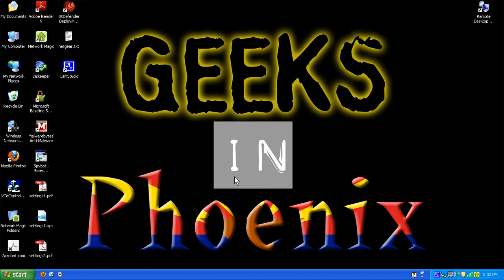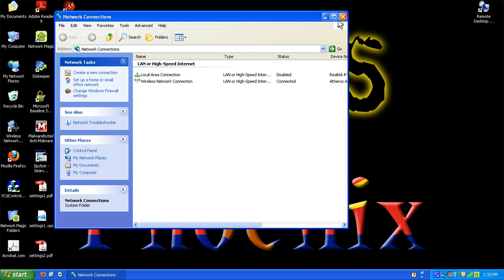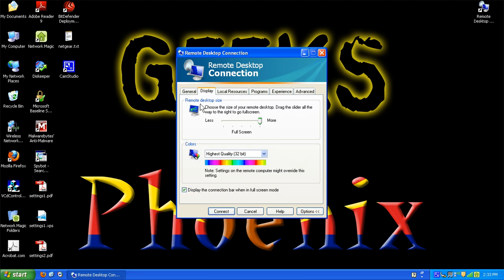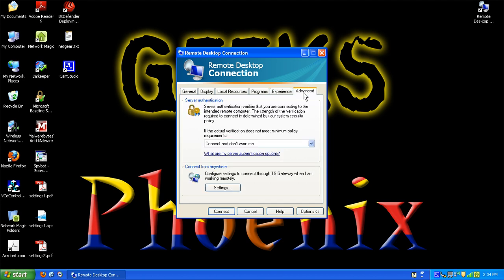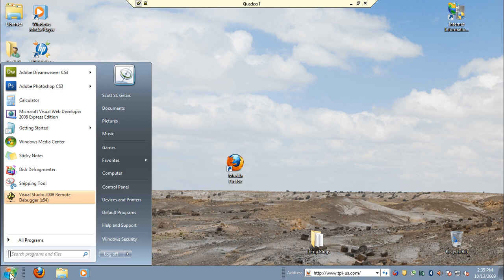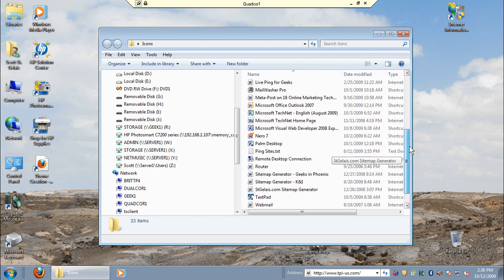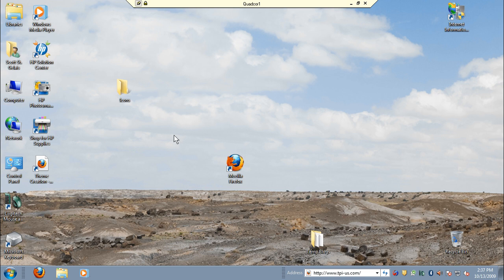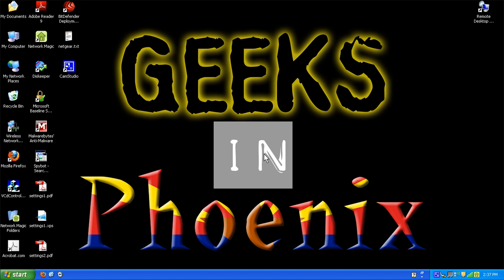Using Remote Desktop Connection on a Netbook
In this Geek Tip, I show how to use Remote Desktop Connection using a Netbook running Windows XP Professional to connect remotely to a Windows 7 workstation.